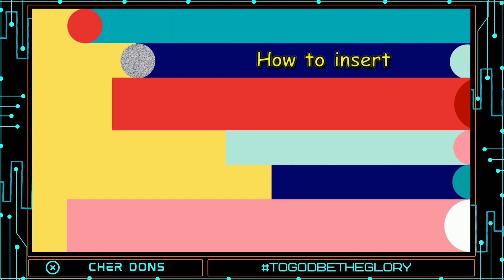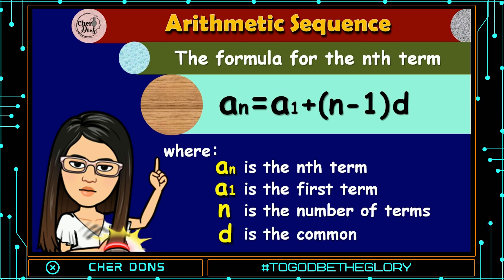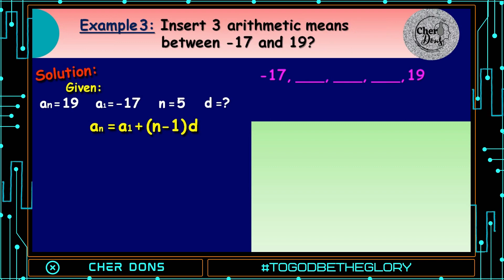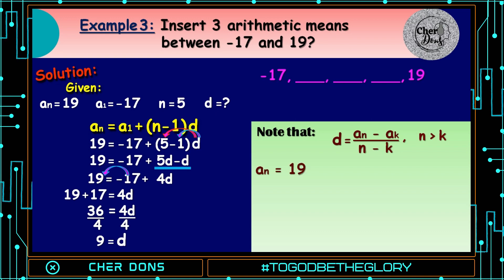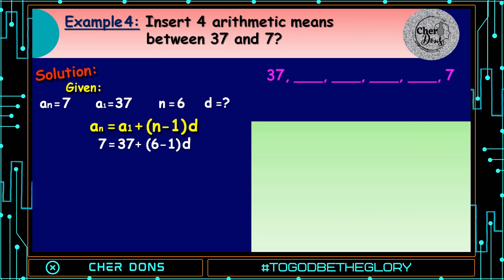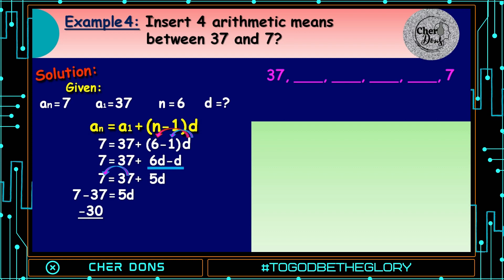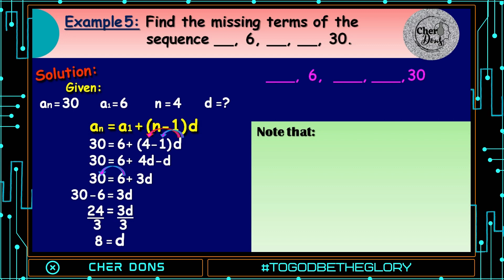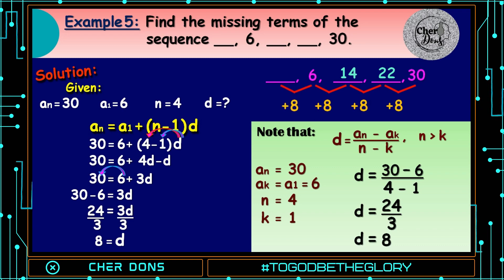Arithmetic Means | Grade10 MELC | Lesson3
In this video you will learn how to find and insert arithmetic means between two terms of the arithmetic sequence.